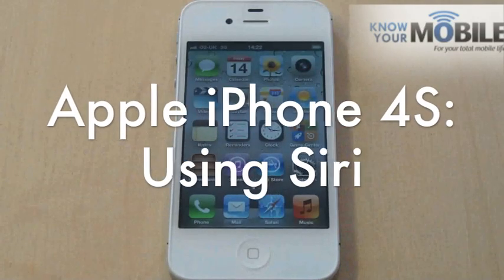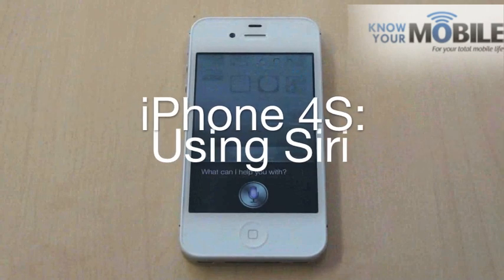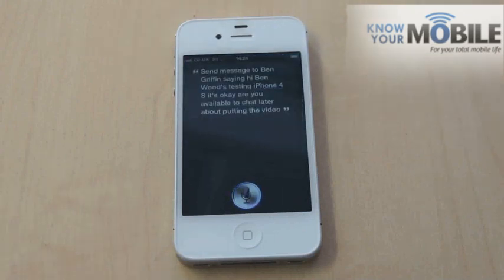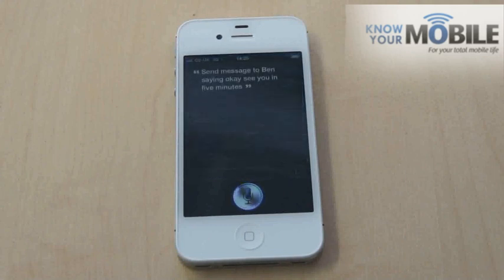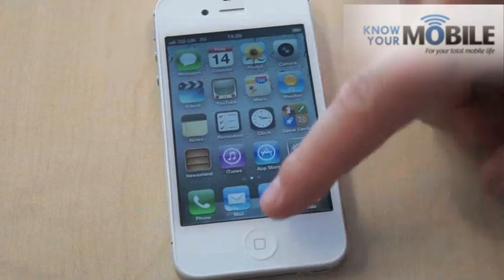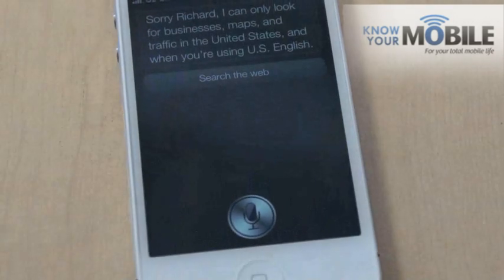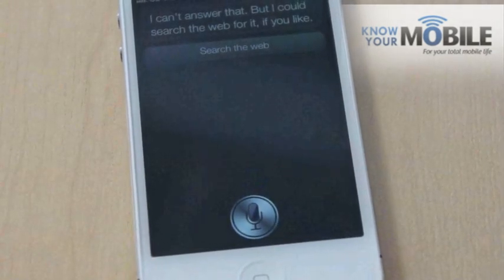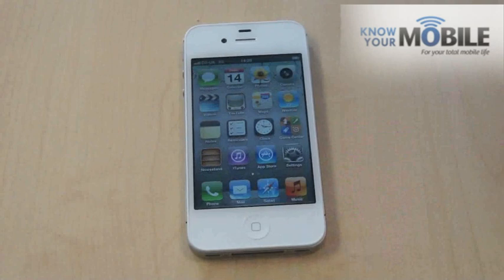How to use Siri on the iPhone 4S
We show you how to use Siri voice commands on the Apple iPhone 4S